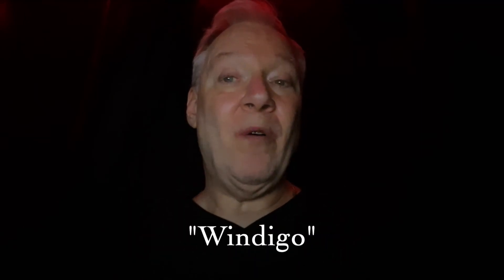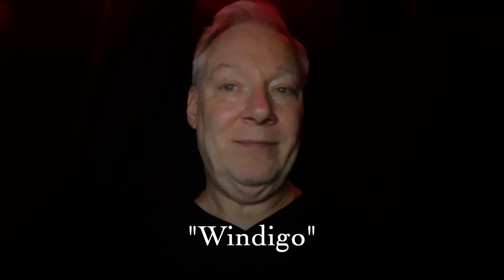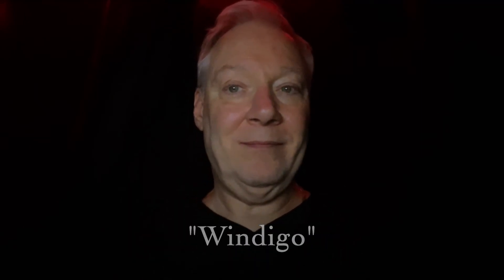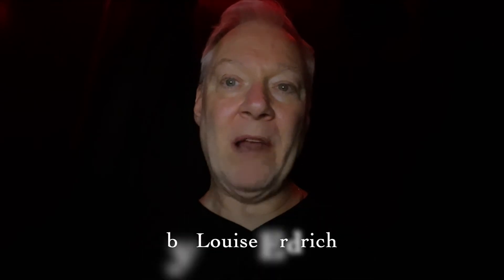October 20 - "Windigo" by Louise Erdrich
A song, story, poem, or picture (nearly) every day.